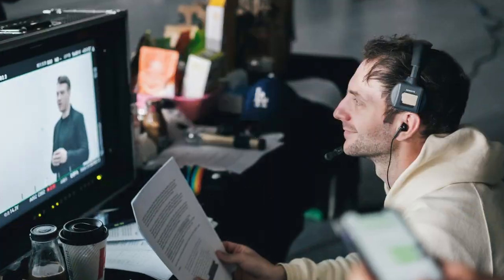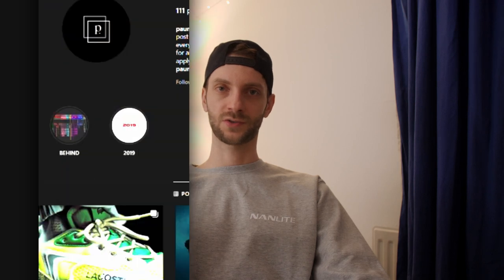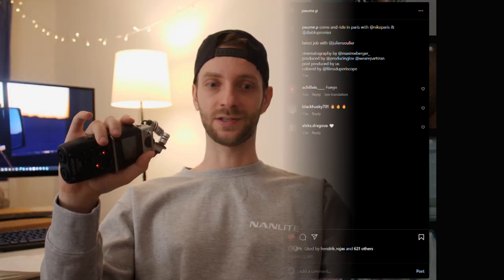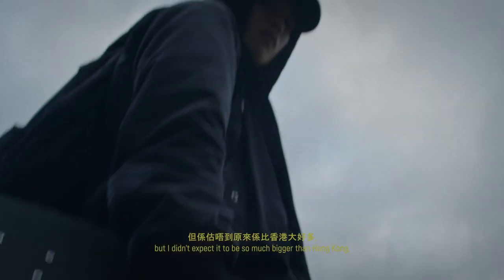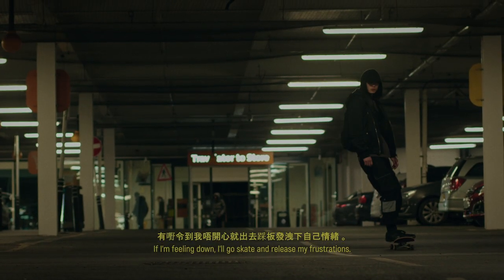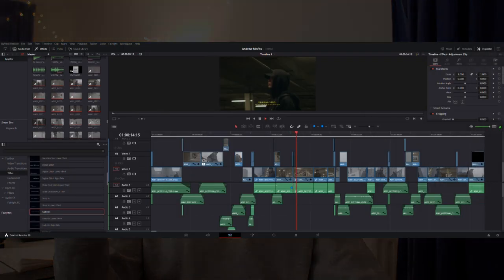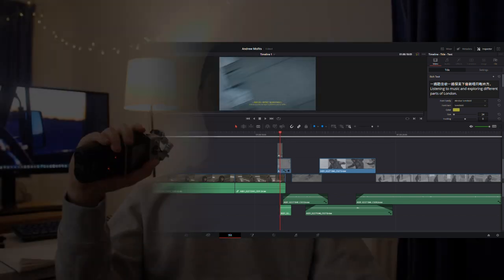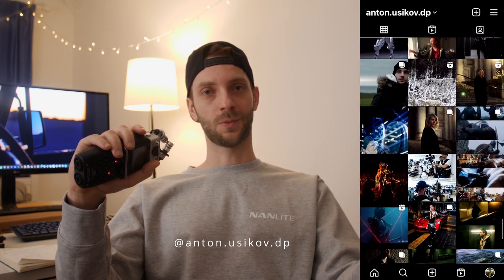How I shot this Nike Spec ad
In this video, I break down a Nike sport spec ad I recently shot, produced, and edited. We'll talk about Pre-production, gear choice, Cinematography, Editing, Color Grading, and more.

The gear I use:
- Blackmagic Design 6K G2
- Tilta Cage
- Yimcheng V-mount battery
- Canon photography

Chapters:
00:00 Intro
00:16 Commercial
00:51 Spec Ads
01:28 Pre-production
02:31 Inspiration
03:03 Coverage
03:31 Lighting
03:57 Gear
04:29 Editing
05:08 Color Grading
05:28 Final Thoughts